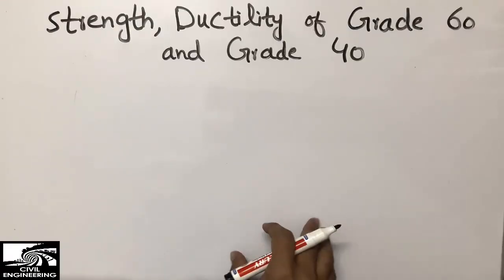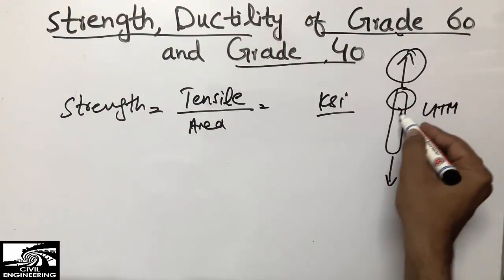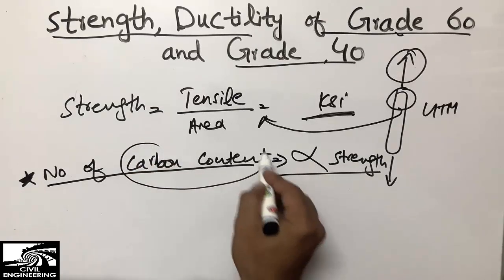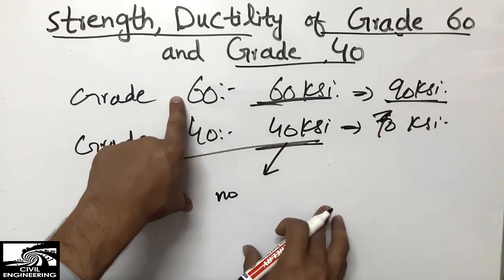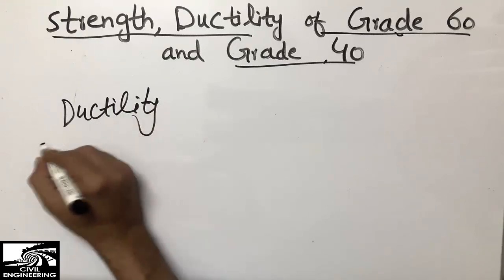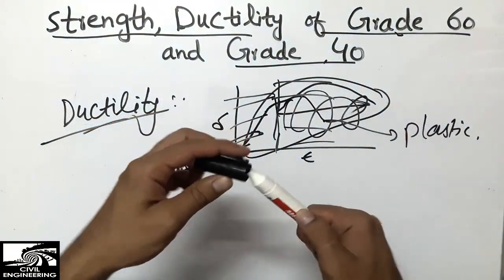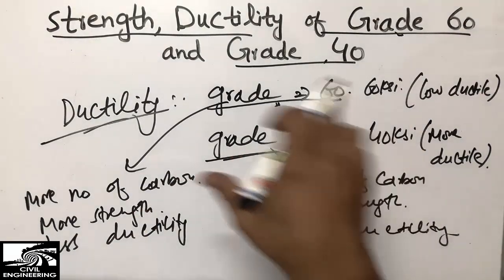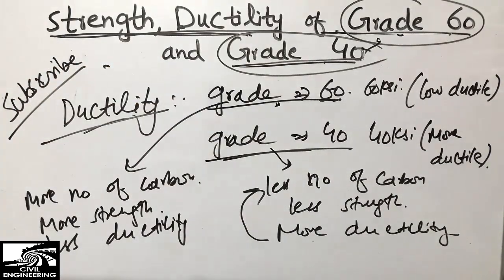Strength Vs Ductility of steel bar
This video shows the relation between the strength of steel rebar and ductility of steel rebars. Strength depends on the number of carbon contents in the steel rebars. So when high number of carbon content is used in manufacturing company in steel, high tensile strength will be produced. While the Stiffness is related to the deformation of structure, the more load it take to produce unit deformation we called as stiff structure.